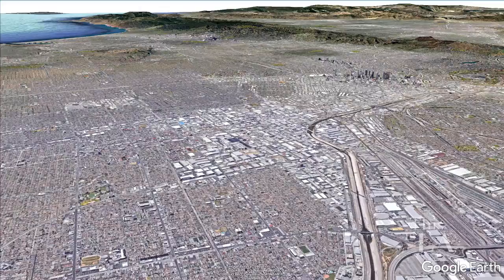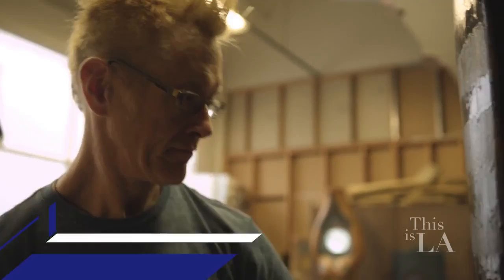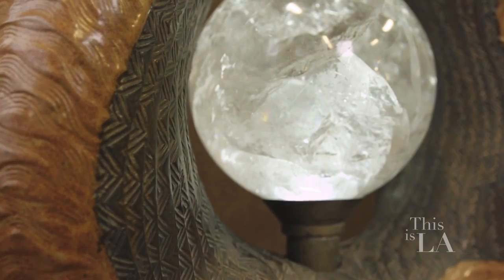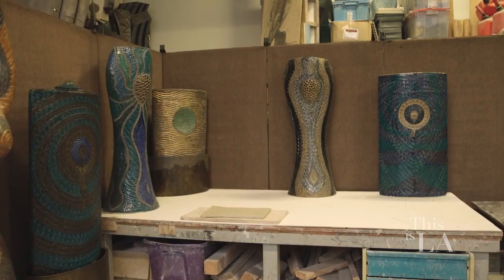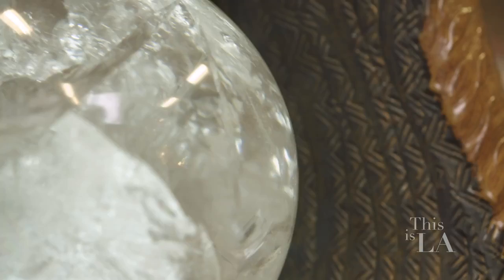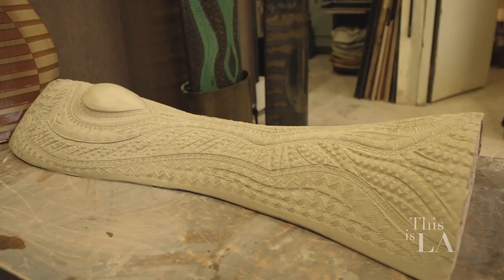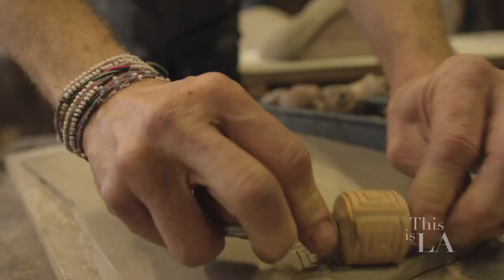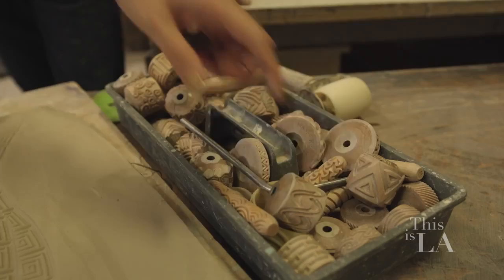Damien Jones Art